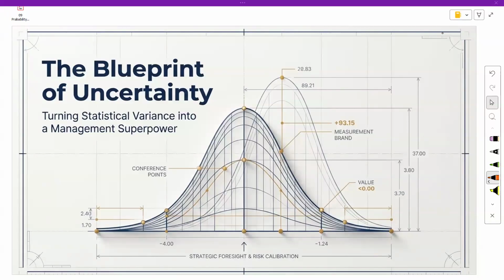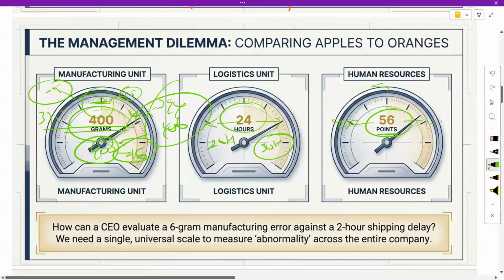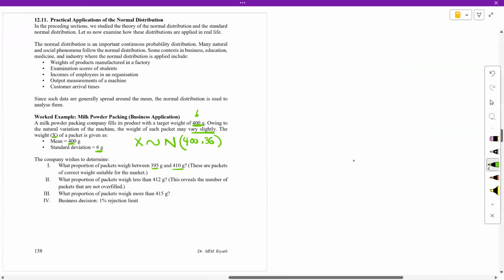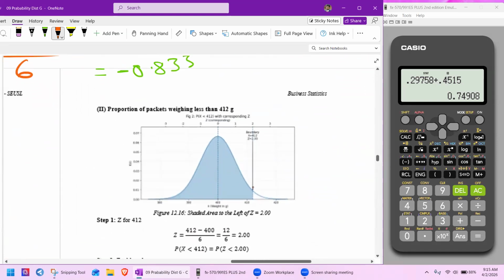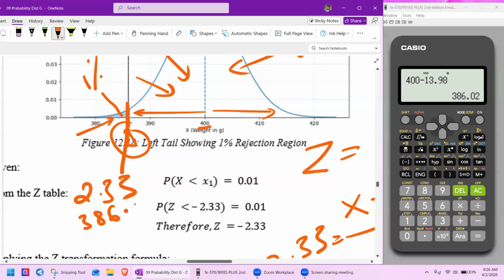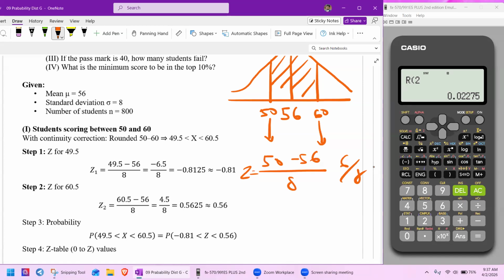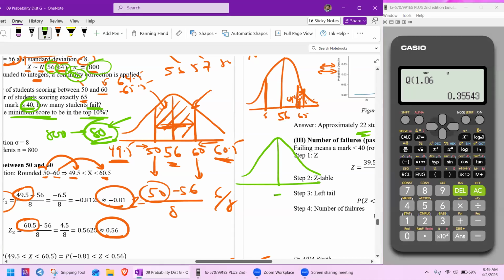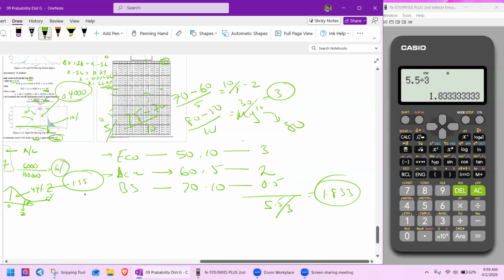Normal Distribution & Z-Scores: Turning Statistical Variance into a Management Superpower | Sess 13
Welcome commerce, management, and statistics students to this comprehensive session on the business applications of the Normal Distribution. In this tutorial, based on the expert lectures of Riyath Ismail, we move beyond raw, unorganized data to explore the "blueprint of uncertainty" and learn how to turn statistical variance into a management superpower.
The Normal Distribution is more than just a bell curve; it is a predictive tool that allows managers to calculate the probability of future outcomes by measuring the area under the curve, which always equals 100% or 1. We break down the core properties of this distribution, including its perfectly symmetrical nature where the mean, median, and mode are equal at the center. You will learn how the "expected value" or mean represents your intended business goal, while the standard deviation represents the natural "error margin" or inconsistency in your processes.
Key Learning Outcomes:
• The Universal Translator: Learn how to use the Z-Score machine ($Z = (X - \mu) / \sigma$) to convert any raw business metric—whether it’s grams of milk powder, delivery hours, or exam scores—into a standardized universal scale.
• Real-World Business Cases:
o Manufacturing Quality Control: Calculating the probability of a milk powder packaging machine producing underweight packets.
o Logistics & Delivery: Determining the likelihood of shipping delays exceeding specific timeframes.
o HR & Performance: Measuring employee performance scores against a company-wide average.
• The Logic of University Admissions: Understand the exact mechanism behind how the UGC and state universities set Z-score cut-off marks to select top-tier candidates based on the normal distribution of examination results.
• Technical Precision: Mastering the Continuity Correction for discrete integers and using the fx-991ES calculator (Statistical Mode) to find probabilities without relying solely on tables.
By the end of this session, you will understand how to use the "universal ruler" of Z-scores to calculate risk, identify opportunities, and make precise, data-driven management decisions.